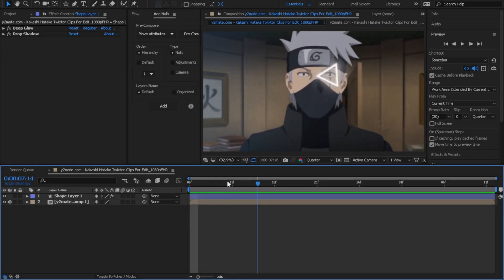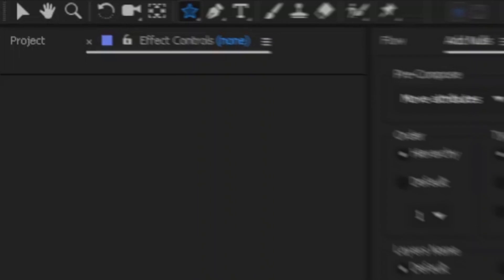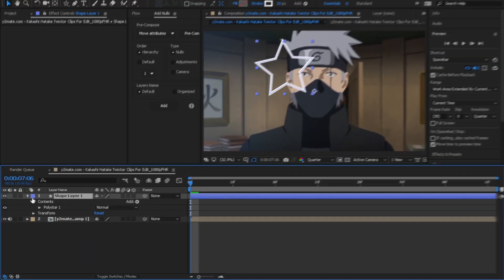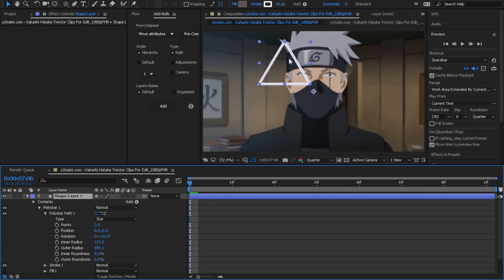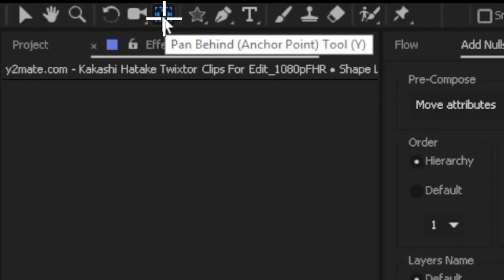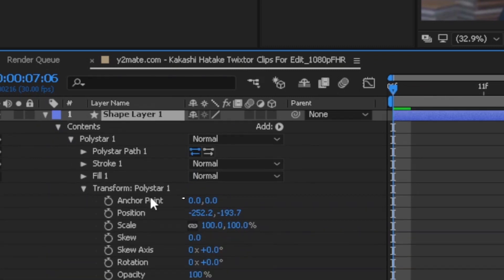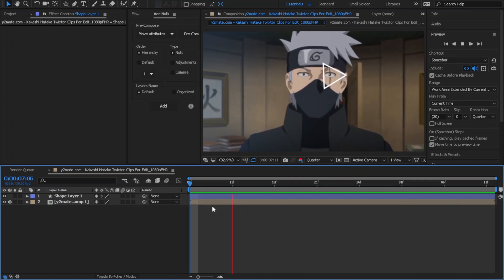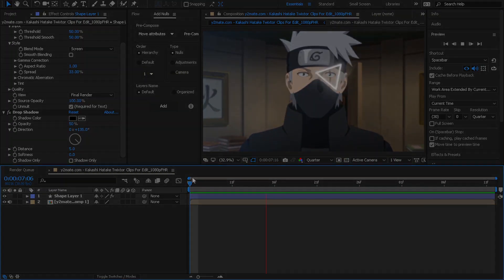Animated Triangle Shape Tutorial | After effect amv tutorial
quicky tutorial on how to do triangle shape and animated !

Timestamps:
00:00 - 00:08 - Quick preview
00:09 - 00:46 - Triangle Shape
00:47 - 01:05 - Placing
01:06 - 01:28 - Animation
01:29 - 01:38 - Adding effects
01:39 - 01:46 - Result + Outro

Thanks 4 watching hope you have a great day ❤️